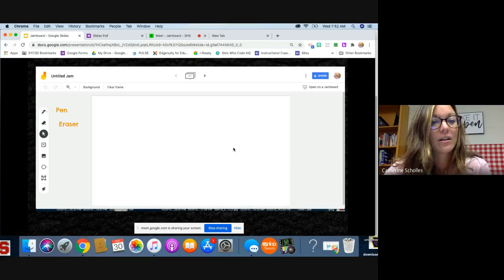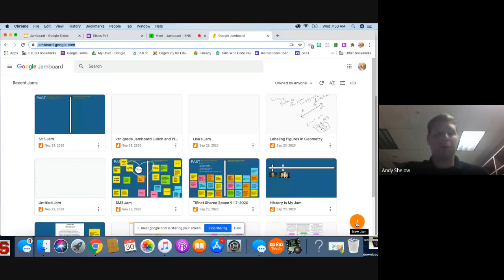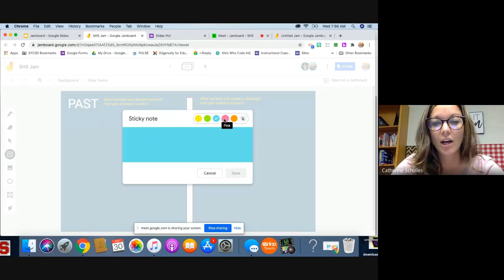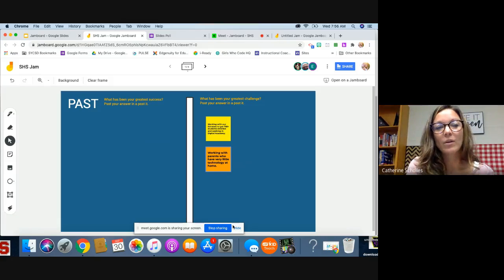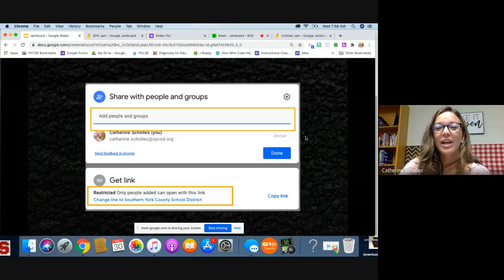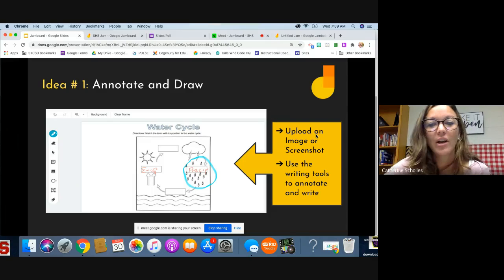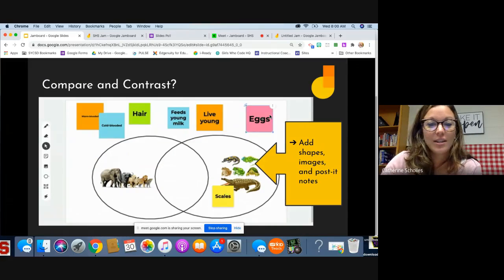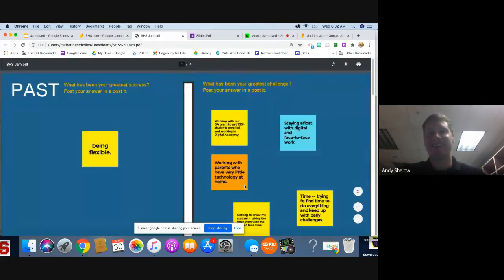Introduction to Jamboard (SYCSD)